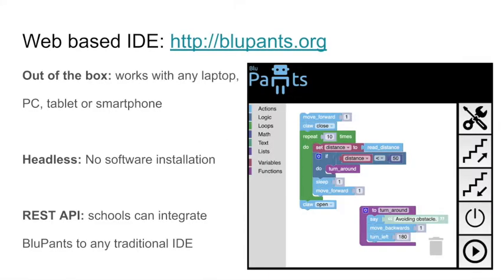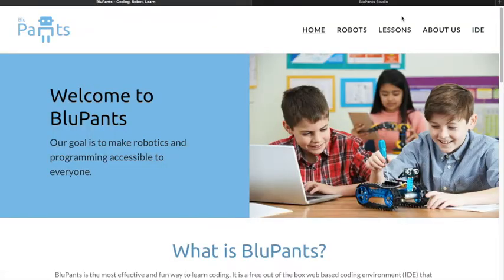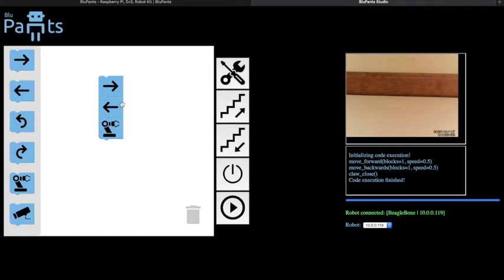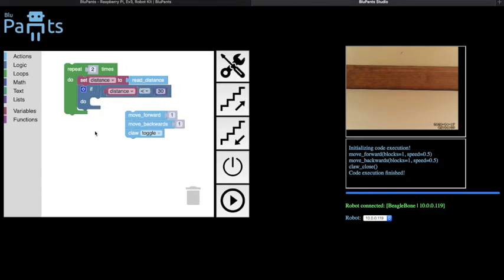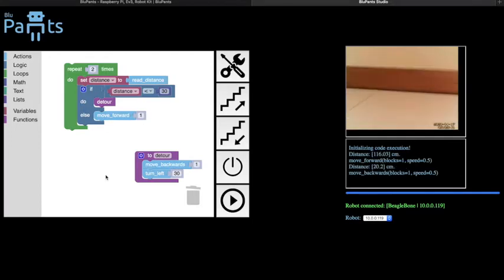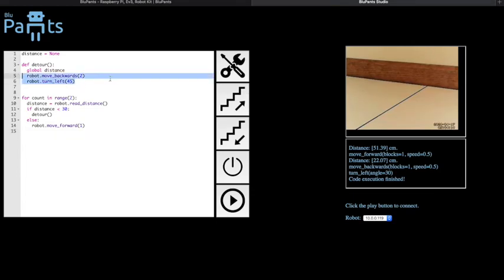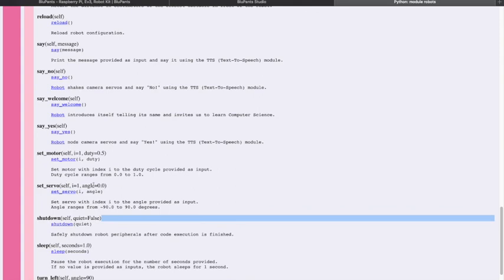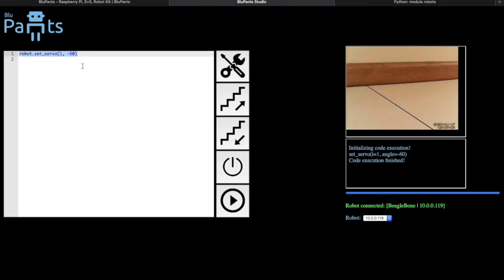BluPants Intro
Learn to code the easy way with BluPants.

BluPants is a coding robot for kids for the age of 5 to 99. You can program your Beaglebone, Lego EV3 or Raspberry Pi robot using a free web based block-based visual programming language and/or Python.